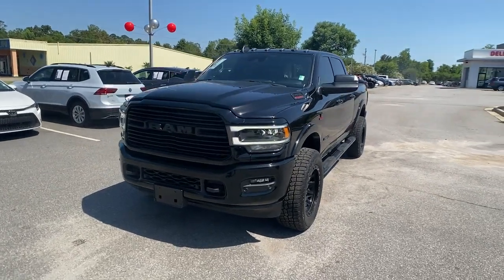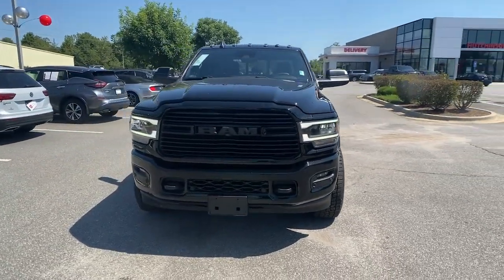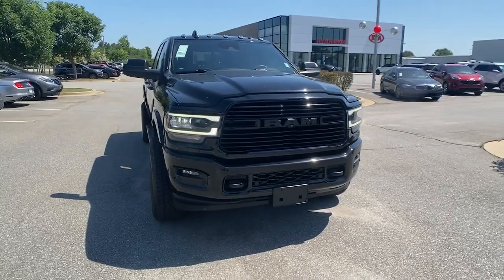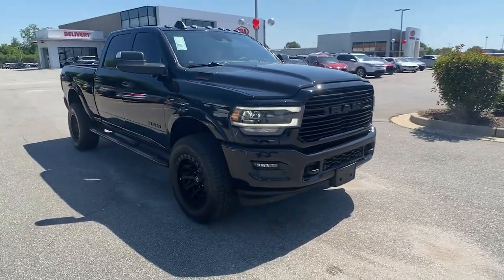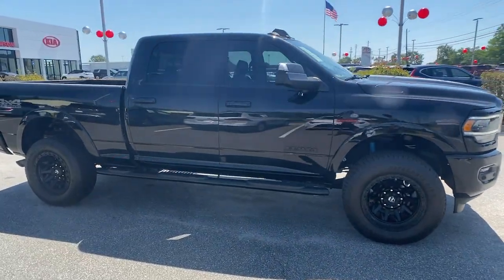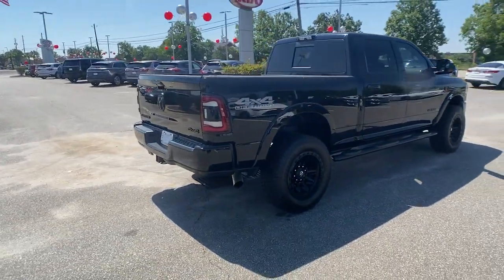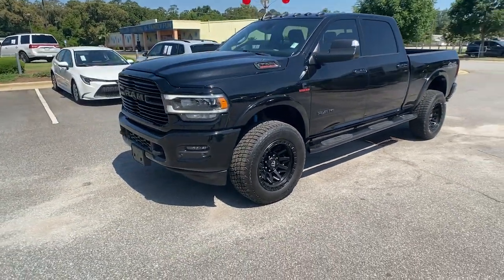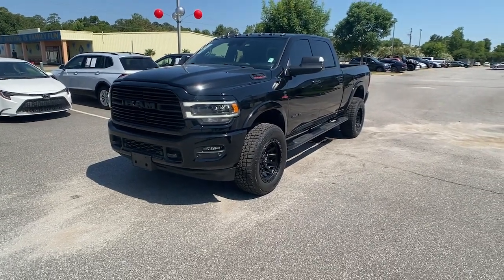2020 Ram 2500 Albany, Tifton, Dothan, Columbus, Macon, GA G150938K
Diamond Black Crystal Pearlcoat Used 2020 Ram 2500 available in Albany, Georgia at Hutchinson Kia of Albany. Servicing the Tifton, Dothan, Columbus, Macon, GA area.

Diamond Black Crystal Pearlcoat 2020 Ram 2500 Laramie 4WD 6-Speed Automatic Cummins 6.7L I6 TurbodieselbrbrThis vehicle includes the following features and options Bed Utility Group (LED Bed Lighting and Spray In Bedliner) Cold Weather Group (Engine Block Heater) Laramie Level 2 Equipment Group (17 Speaker harman kardon Premium Sound 8.4 Touchscreen Display Apple CarPlay Auto High Beam Headlamp Control Blind Spot & Cross Path Detection Disassociated Touchscreen Display Exterior Mirrors w/Memory Foam Bottle Insert (Door Trim Panel) For Details Visit DriveUconnect.com Google Android Auto GPS Antenna Input GPS Navigation Integrated Center Stack Radio Integrated Voice Command w/Bluetooth Mirror-Mounted Aux Reverse Lamps Power Adjustable Convex Aux Mirrors Power Chrome Tow Mirrors w/Convex Spotter & Memory Radio/Driver Seat/Mirrors/Pedals Memory Rain Sensitive Windshield Wipers SiriusXM Satellite Radio USB Host Flip and Ventilated Front Seats) Night Edition (Black Exterior Mirrors Black Interior Accents Black Wheel Center Hub and Wheels: 20 x 8.0 Black Painted Aluminum) Off Road Package (Front Performance Tuned Shock Absorbers and Hill Descent Control) Protection Group Quick Order Package 2HH Laramie Safety Group (Adaptive Steering System Full Speed Forward Collision Warning Plus and Lane Keep Assist) Towing Technology Group (CTR Stop Lamp w/Cargo View Camera and Surround View Camera System) 10 Speakers 115V Auxiliary Rear Power Outlet 12 Touchscreen Display 2 Way Rear Headrest Seat 3.73 Axle Ratio 4 Way Front Headrests 400W Inverter 4-Wheel Disc Brakes 5th Wheel/Gooseneck Towing Prep Group ABS brakes Active Noise Control System Adjustable pedals Air Conditioning Alloy wheels AM/FM radio: SiriusXM Anti-Spin Differential Rear Axle Apple CarPlay/Android Auto Auto-dimming Rear-View mirror Automatic temperature control Brake assist Bumpers: chrome Clearance Lamps Delay-off headlights Driver door bin Driver vanity mirror Dual front impact airbags Dual front side impact airbags Electronic Stability Control Electronically Controlled Throttle Front & Rear Rubber Floor Mats Front anti-roll bar Front Center Armrest w/Storage Front dual zone A/C Front fog lights Front reading lights Front Seat Back Map Pockets Fully automatic headlights Garage door transmitter Heated door mirrors Heated Front Seats Heated front seats Heated Steering Wheel Heated steering wheel Illuminated entry Leather steering wheel Leather Trim 40/20/40 Bench Seat Low tire pressure warning Manufacturers Statement of Origin Occupant sensing airbag Overhead airbag Overhead console Panic alarm ParkView Rear Back-Up Camera Passenger door bin Passenger vanity mirror Power 2-Way Driver Lumbar Adjust Power 2-Way Passenger Lumbar Adjust Power Adjust 8-Way Driver Seat Power Adjust 8-Way Front Passenger Seat Power door mirrors Power driver seat Power passenger seat Power steering Power Sunroof Power windows Radio data system Radio: Uconnect 12.0 w/Navigation Radio: Uconnect 4 w/8.4 Display Rear 60/40 Folding Seat Rear anti-roll bar Rear reading lights Rear seat center armrest Rear step bumper Rear window defroster Remote keyless entry Security system SiriusXM w/360L Speed control Split folding rear seat Steering wheel mounted audio controls Tilt steering wheel Traction control Trip computer Turn signal indicator mirrors Variably intermittent wipers Vendor Painted Cargo Box Tracking and Wheels: 18 x 8.0 Polished Aluminum.brbrAwards:br  * Motor Trend Automobiles of the year